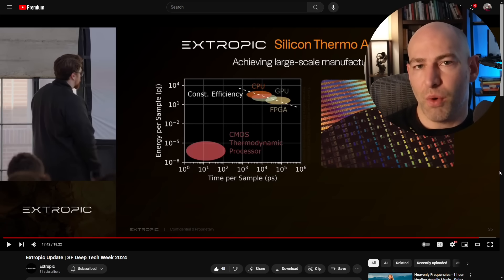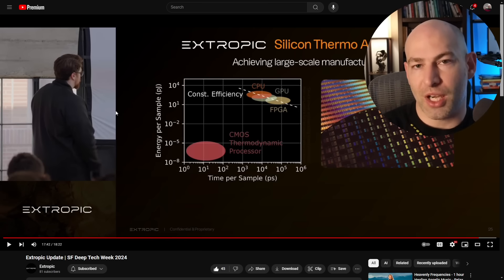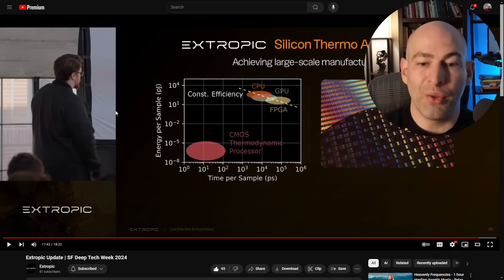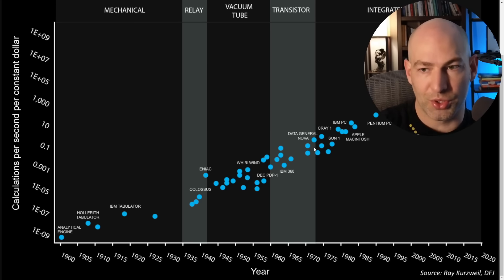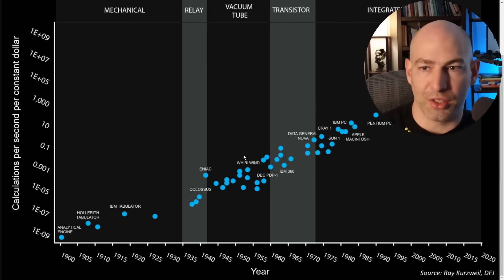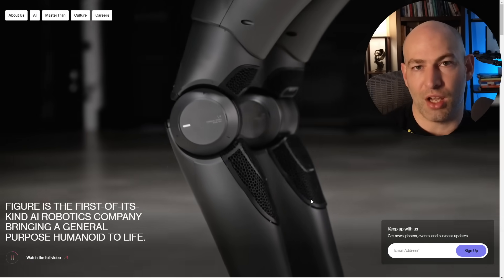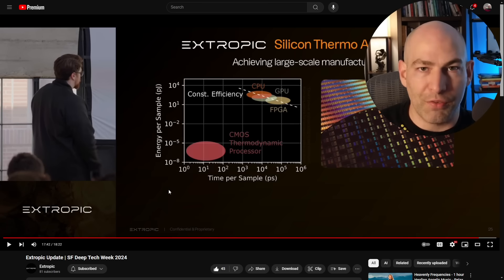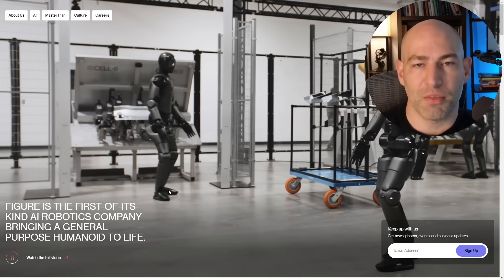Forget Quantum―Thermodynamic Computing―Extropic + Robots is the way of the future!